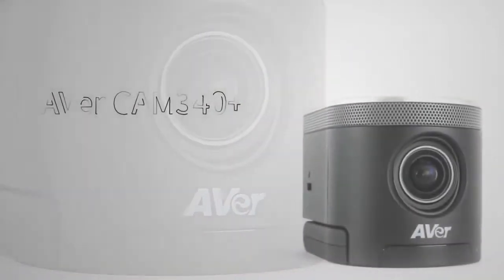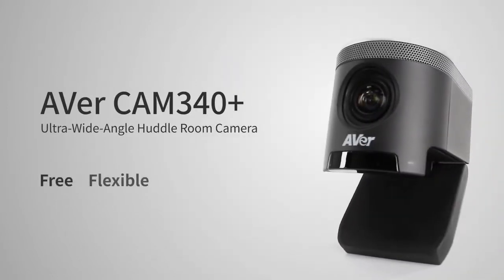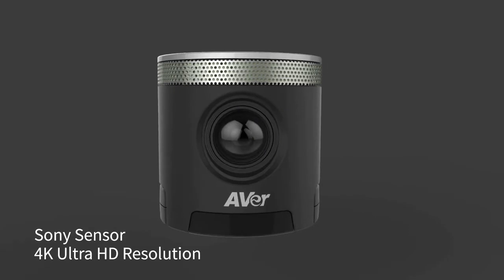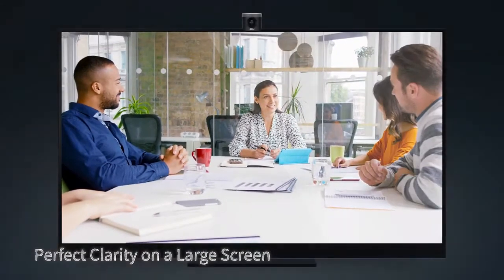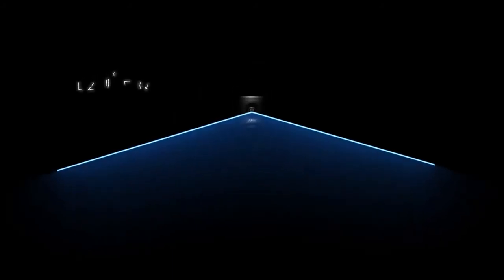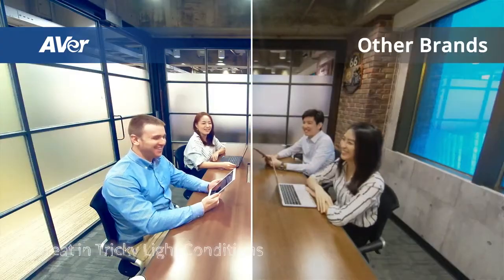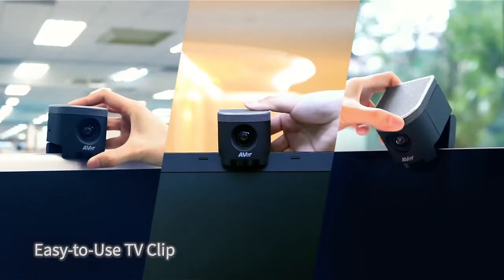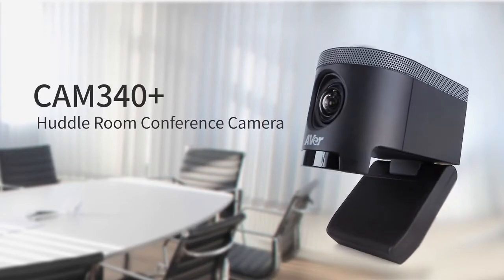Aver CAM340+ Huddle Room Conference Camera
KBS Enterprises is the authorized distributor and service provider of Aver Taiwan Video Conferencing Equipment.

CAM340+ Industry Leading Professional Ultra HD 4K Huddle Room Collaboration USB Cameras.

Meet the CAM340+ the next generation of intelligent cameras that gives you the freedom to express yourself and collaborate anywhere.

Unbox, unfold, and connect to your computer and instantly start a next-generation video communication experience for huddle and small conference rooms.

The CAM340+ is compatible with all of your favorite applications; connecting to virtually any desktop or laptop, via a single USB cable.

KBS Enterprises Authorized Distributors and service providers of Aver Taiwan offer an unmatched network of support and service throughout the country.